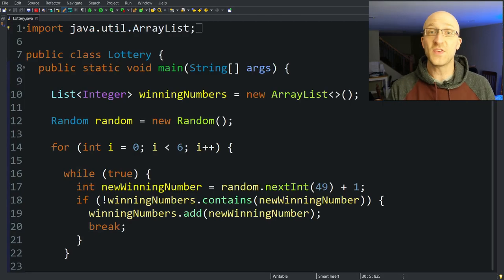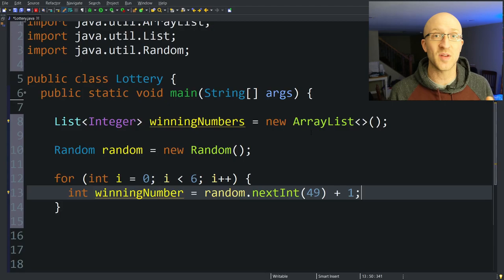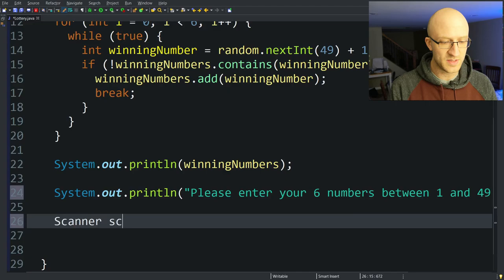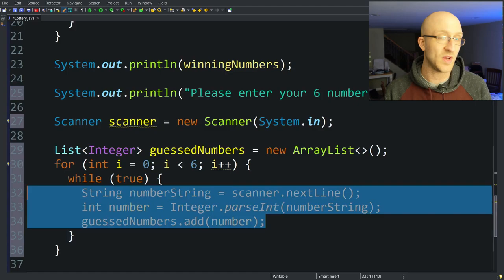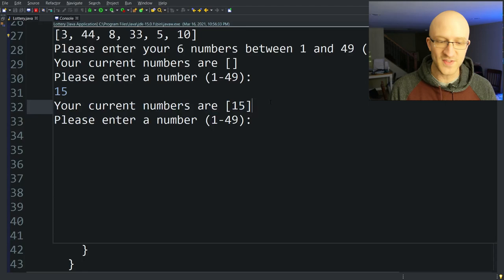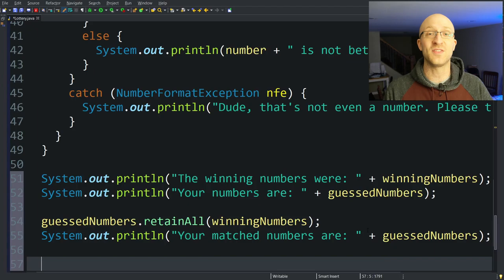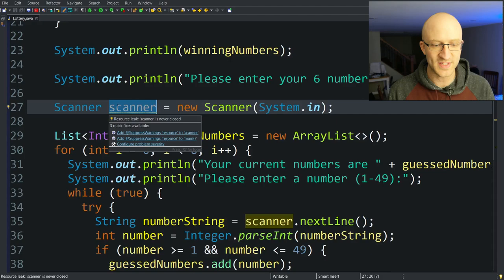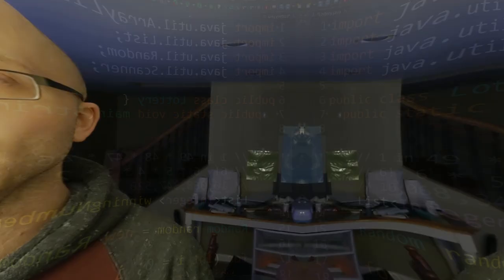Coding And Playing The Lottery In Java - Full Tutorial with Source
Let's create and play our own Lottery in Java!! We'll start by creating 6 random lottery numbers, then get the user's 6 lottery picks. Then we'll compare the winning Lottery numbers with the user's lotto numbers, and tell them whether they won.

This is a beginner friendly Java coding lesson tutorial, where we'll create a full Lottery program from scratch.

Hey, I'm John! I'm a Lead Java Software Engineer who has been in the industry for more than a decade. I love sharing what I've learned over the years in a way that's understandable for all levels of Java developers.

📹Phone I use for recording:

🎙️Microphone I use (classy, I know):